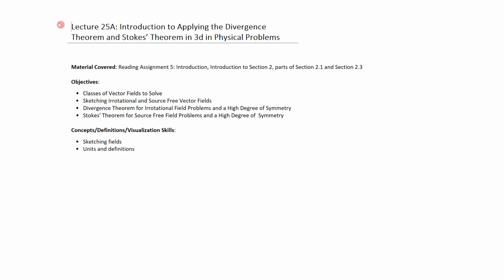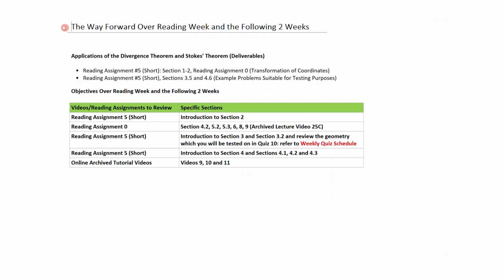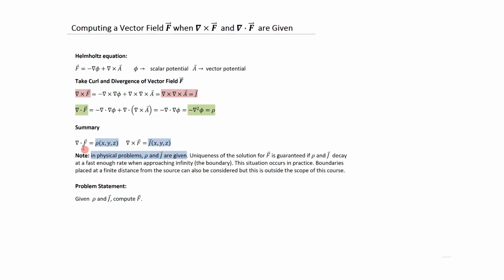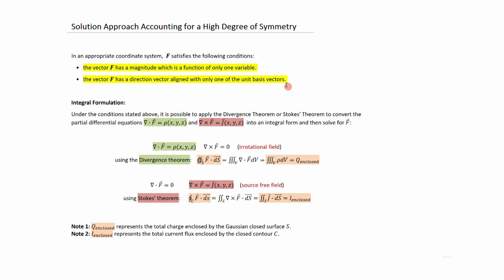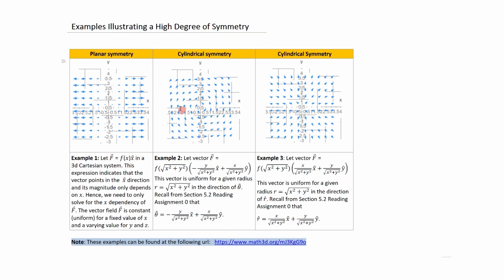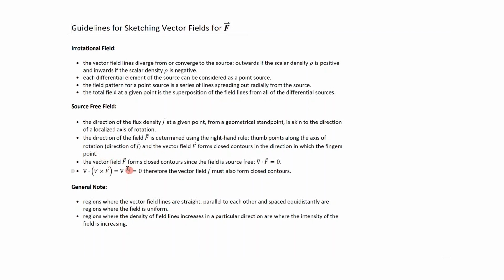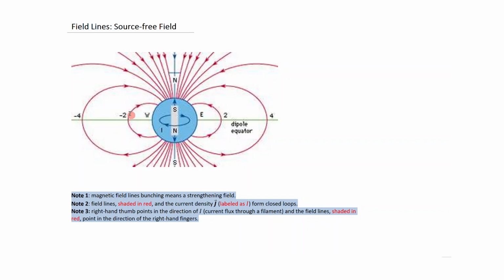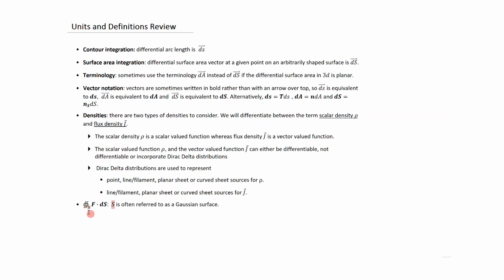MAT291 Lecture 25A